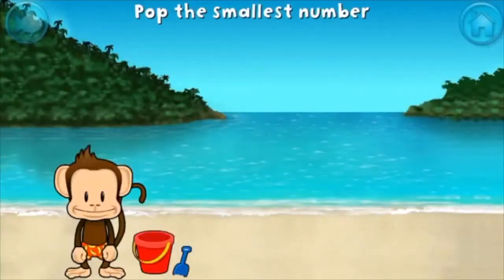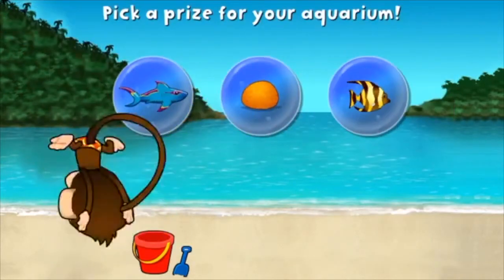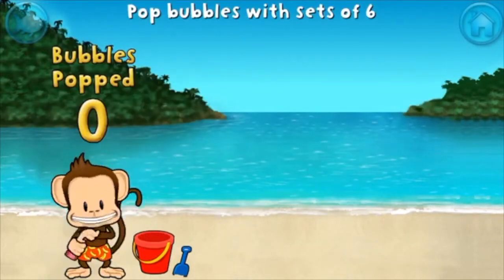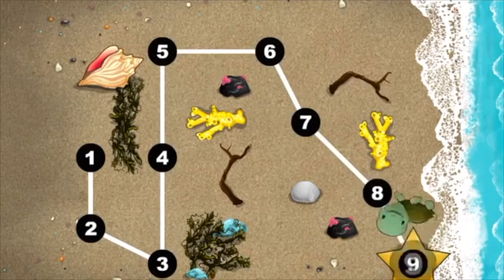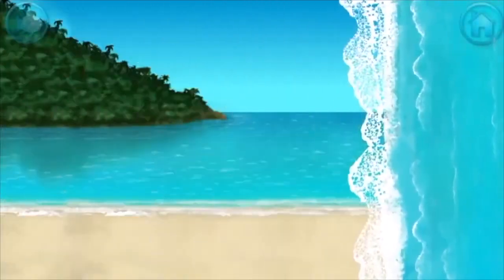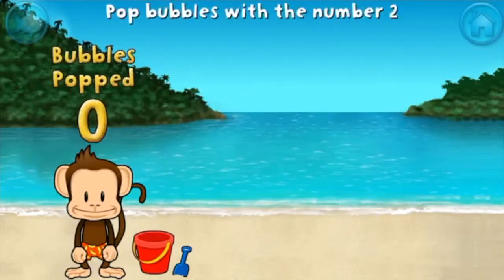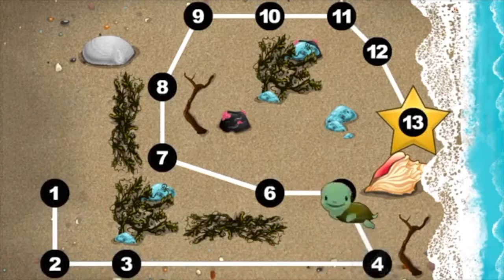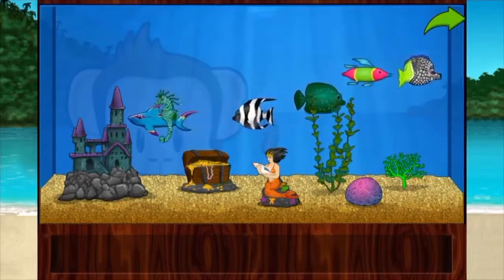Babies Learn How to Count & Numbers with MONKEY | Preschool Education for Kids II lunakids II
From the creators of the #1 Preschool App “Monkey Preschool Lunchbox”! Join your child’s favorite monkey in math games and activities in a playfully designed beach-themed world.

Praise for Monkey Preschool Games:
"5/5 Stars"
SmartAppsForKids.com

"5/5 Stars"
KidsEducationalApps.com

“One of the first apps I’d get for a toddler.”
BestKidsApps.com

*9 interactive games that teach kids about sequencing, patterning, counting, adding and subtracting.

KIDS LEARN WHILE THEY PLAY:
Use your addition and subtraction skills to solve math problems. Trusty crab assistants supply multiple-choice options.

*PATTERNS
Monkey has a problem: Objects keep popping out of his bucket, creating a pattern - but one piece is missing! Help Monkey by completing the pattern with the choices provided.

*SHAPES
Is it an octagon? Or maybe a hexagon? Count each side of these shapes and help Monkey figure it out.

*LESS/MORE
Monkey loves to blow bubbles, when he does, groups of shells, fish or turtles are inside each bubble! Use your expertise to figure out which bubble has either the most or least objects inside.

Baby Turtle is stuck on the beach and she needs your help to get to the sea! Connect the dots to show her the way.

Help Monkey learn his numbers by tracing them in the sand.